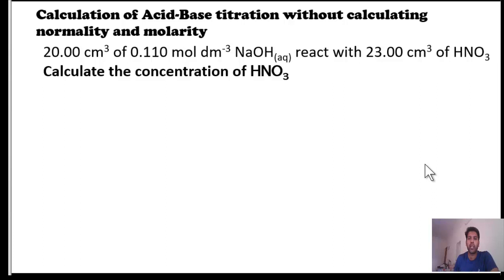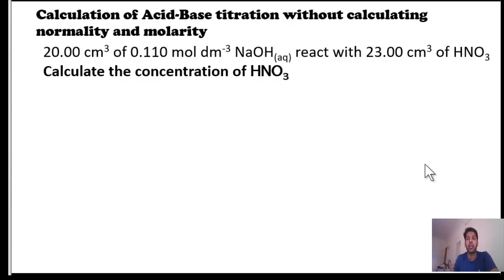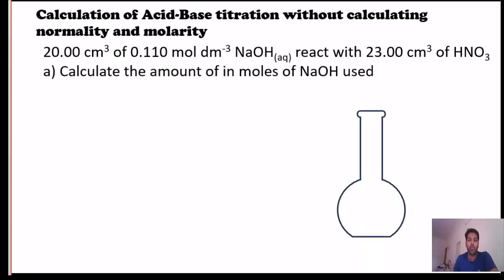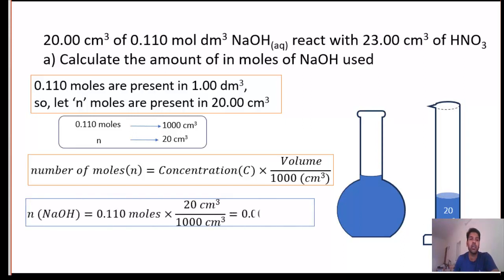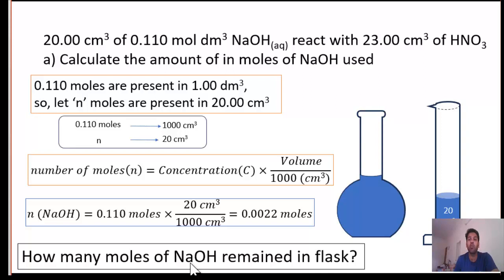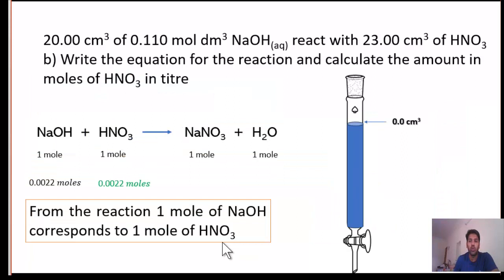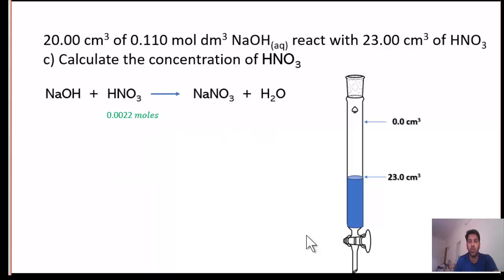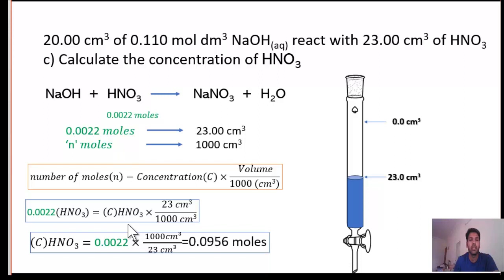Calculation of acid-base titration without calculating normality and molarity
20.00 cm3 of 0.110 mol dm-3 NaOH(aq) react with 23.00 cm3 of HNO3
Calculate the concentration of HNO3